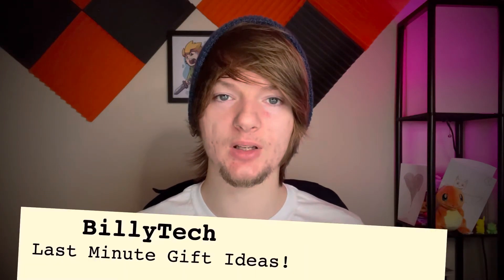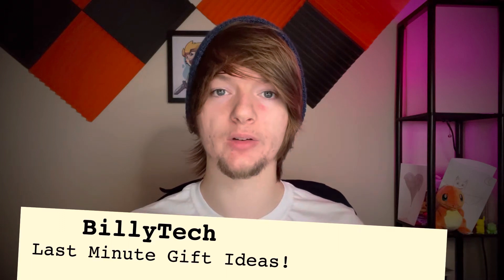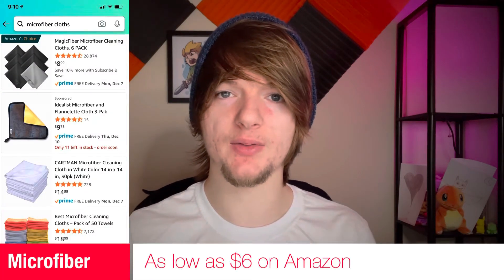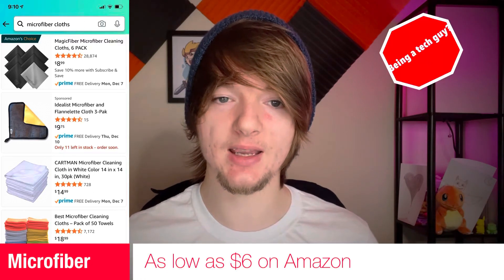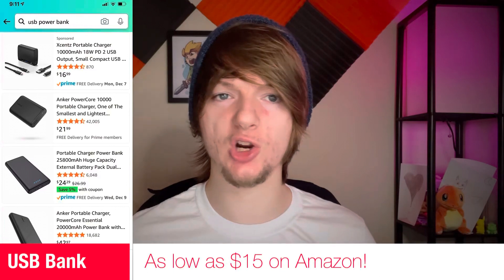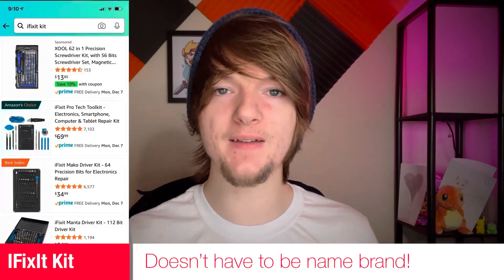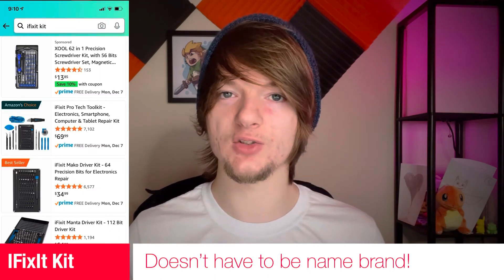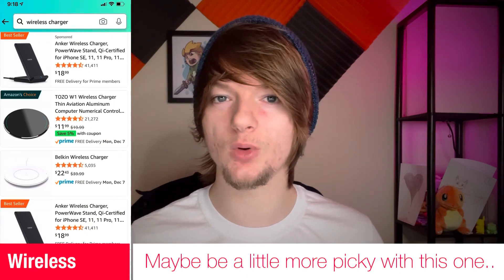5 Last Minute Gifts! For Tech Nerds! (Stocking stuffer edition)